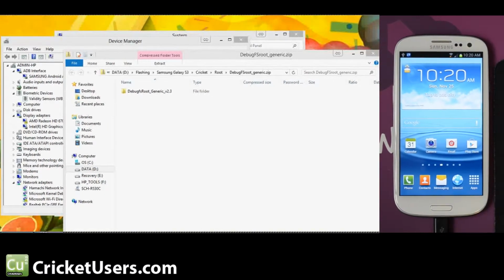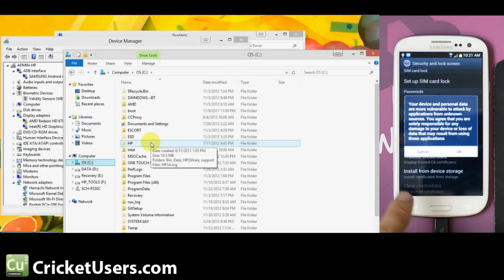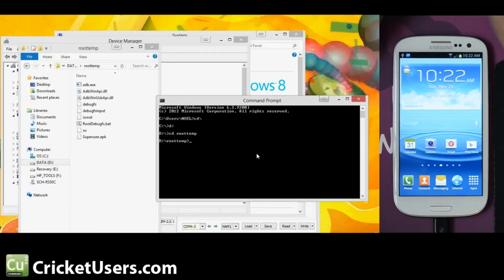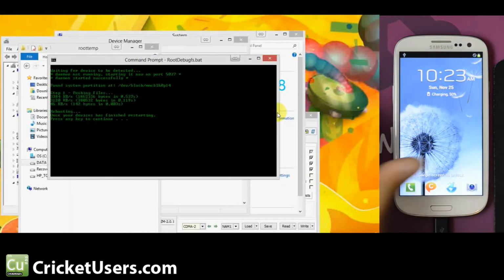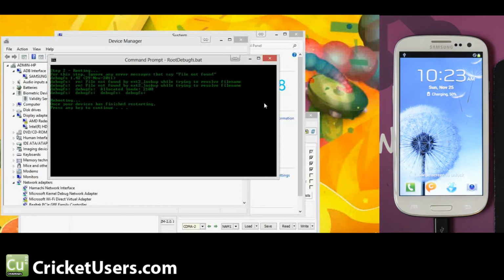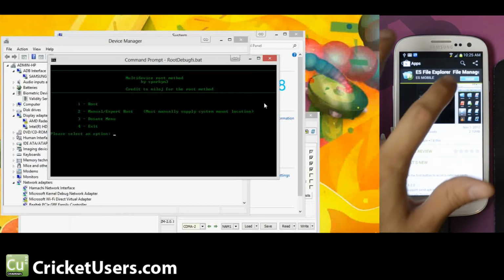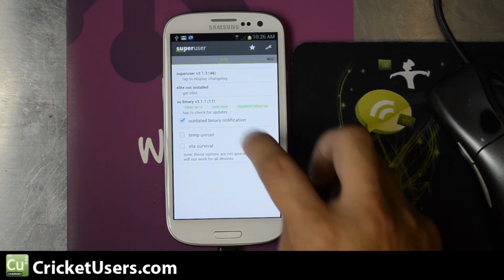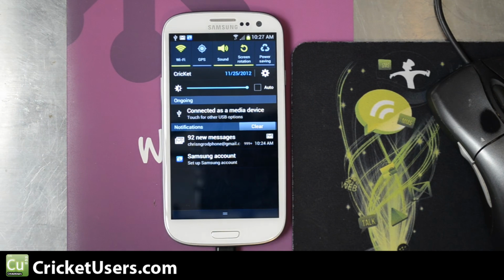USGalaxyS3.com - Cricket Wireless Samsung Galaxy S3 Easy Root Method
In this video I root the Cricket Wireless Samsung Galaxy S3.  Thanks to the dev for creating this method.  It winds up being really simple.